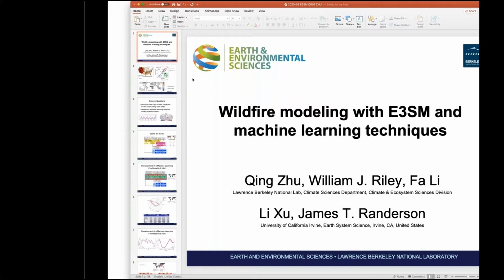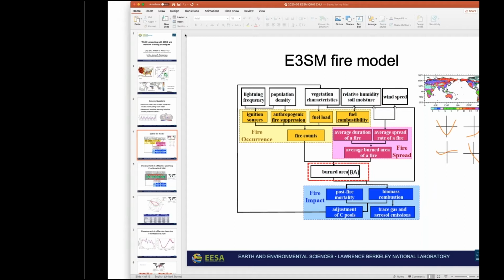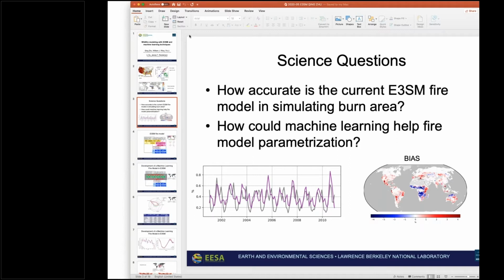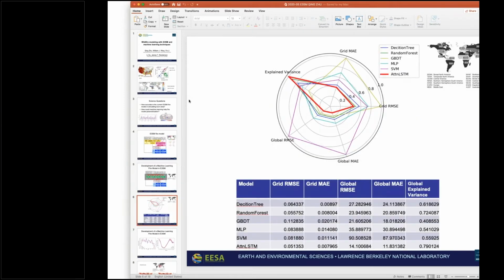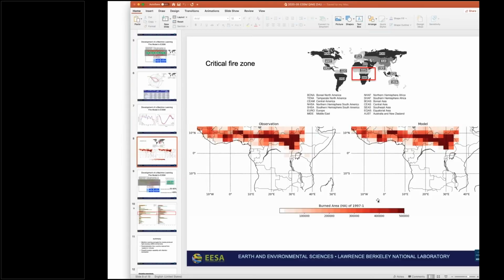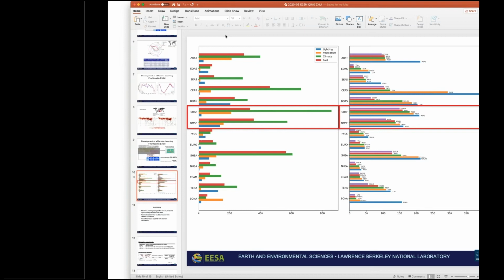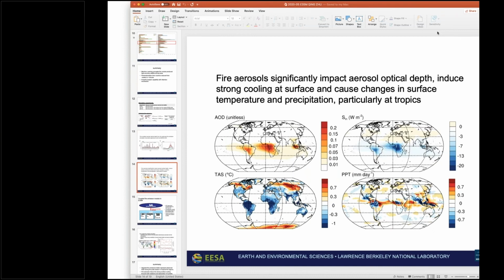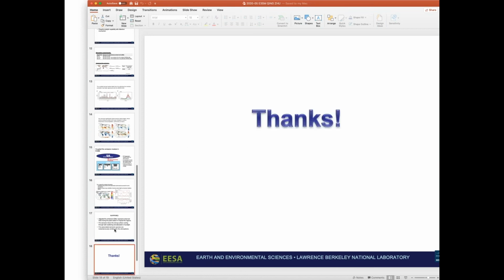Wildfire Modeling with E3SM and Machine Learning Techniques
E3SM All Hands Presentation – May 14, 2020
Title:  Wildfire Modeling with E3SM and Machine Learning Techniques
Presenter:  Qing Zhu